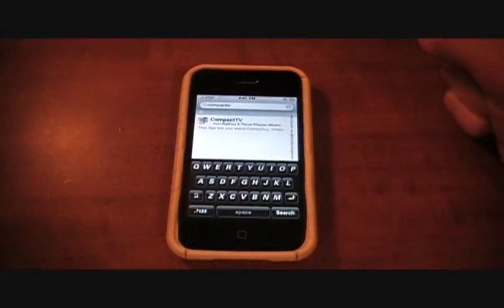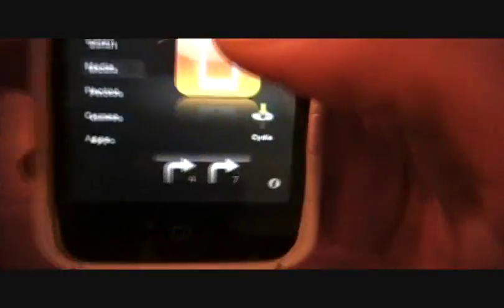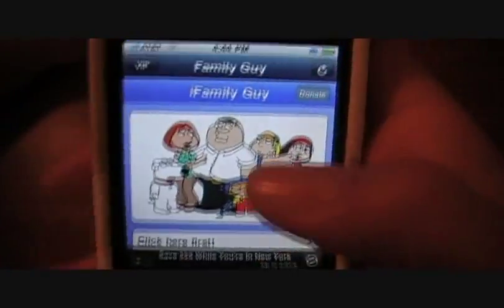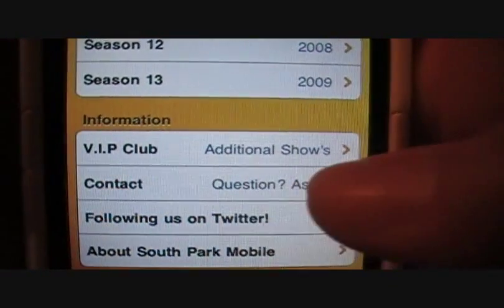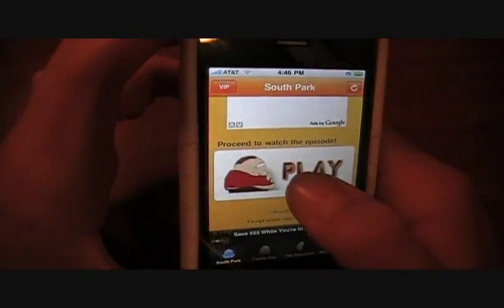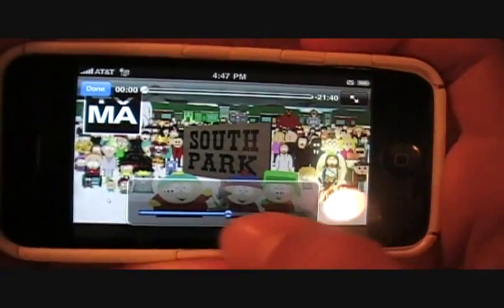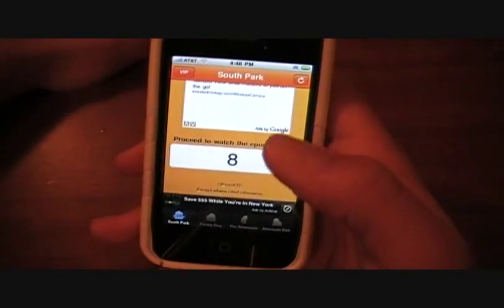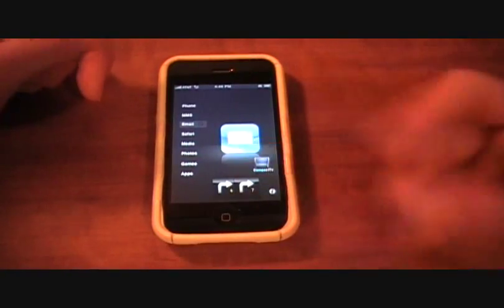CompactTV- Free streaming tv shows on your iphone, iphone 3g, ipod 1g,2g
This app lets you watch South Park, Family Guy, The Simpsons, and American Dad episodes for free.
its basically all the tv show mobile jailbroken apps like isimpsons, ifamilyguy, and south park mobile in one nice app that streams all seasons and episodes for free from cydia through the Bigboss repo